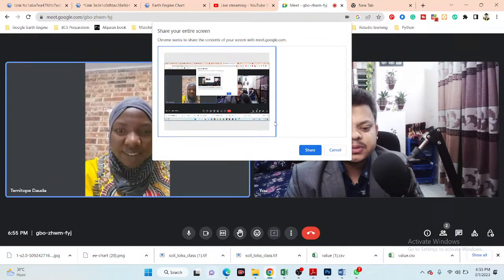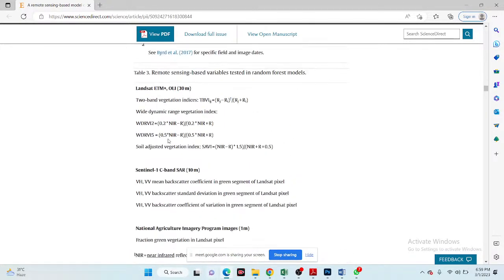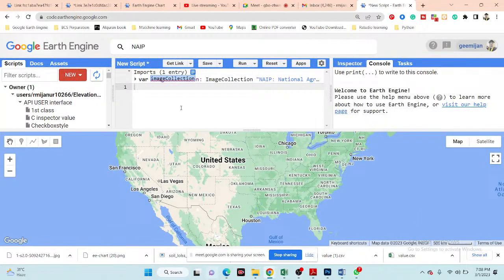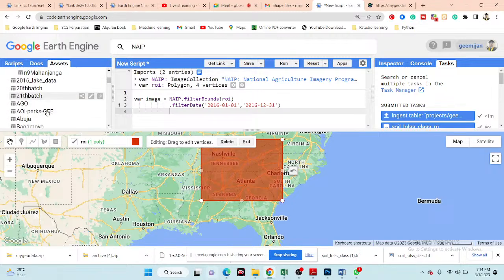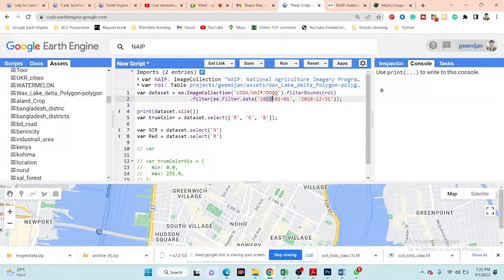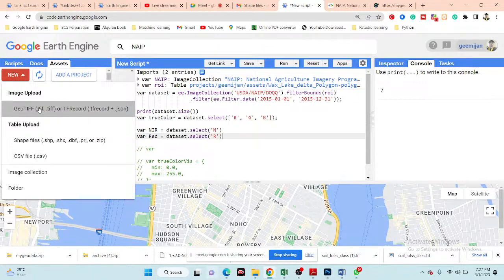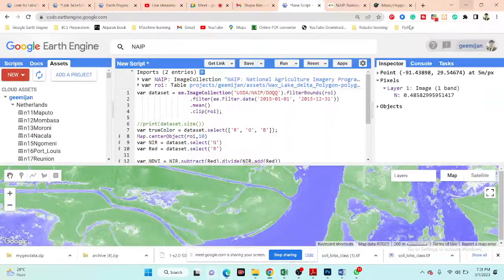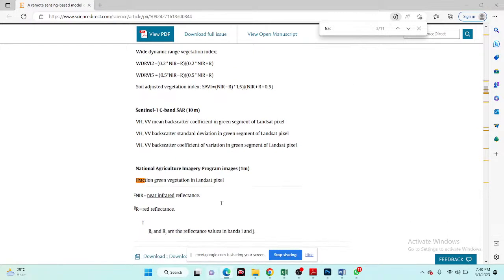🛑 A remote sensing-based model of tidal marsh aboveground carbon stocks using Google Earth Engine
Admission Last Date: 5th March  2023

Course Content:

1. Google Earth Engine: Introduction

2. JavaScript programming language A to Z

3. Google Earth Engine 2: Filtering and Displaying Data

4. Google Earth Engine 3: Importing Raster and Vector Data

5. Google Earth Engine 4: Calculating with Images

6. Calculating NDVI, NDWI, and all indices.

7. Google Earth Engine 5: Introduction to Image Classification

8. Google Earth Engine 6: Landover classification Map

9. GEE 6: Exporting Raster and Vector Data

10. How to make a time-series chart for NDVI, NDWI, and other Indices?

11. Spectral indices and develop the skills for calculating any index (NDVI, NDWI, NDSI, MNDWI, MSAVI)

12. How to remove CLOUD Mask from satellite Images

13. Visualization (DEM) of Hill shade and Slope Map in GEE using NASA SRTM

14. GEE: How to make an NDVI chart over a period of time

15. Air Quality Monitoring: Nitrogen Dioxide (moll/m^2) density using GEE JavaScript API

16. Air Quality Monitoring: Sulphur Dioxide (moll/m^2) density using GEE JavaScript API

17. How to Download Air Quality parameters Time series data in CSV format using GEE

18. How to make Land Cover Classifications Charts in  GEE | LULC Map Chart

19. Land Surface temperature in GEE || Observe temporal patterns in LST using a time series Chart in GEE

20. How to Calculate Average, Maximum & Minimum NDVI in GEE

21.GEE: How to ADD A LEGEND, Title in your Map

22. Calculating LULC Map Area in GEE